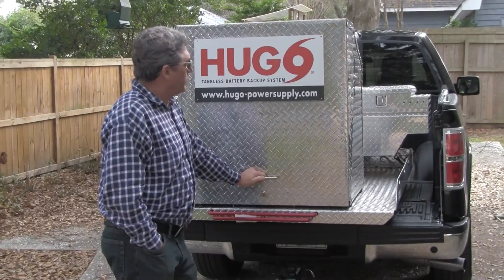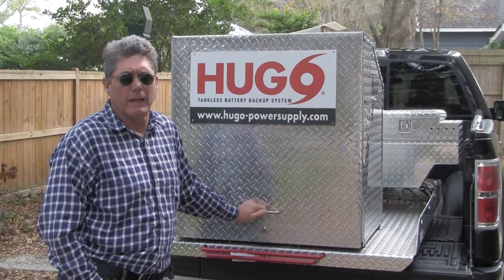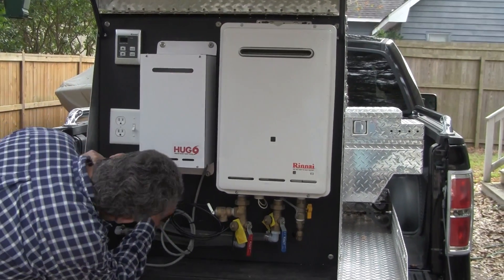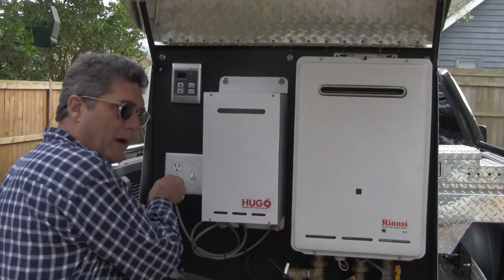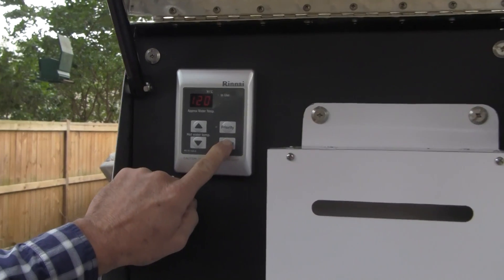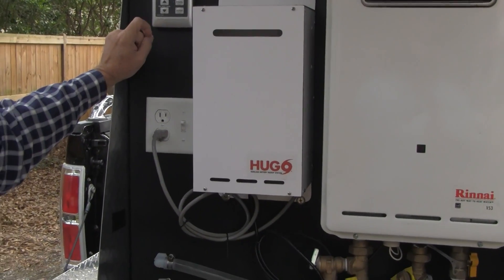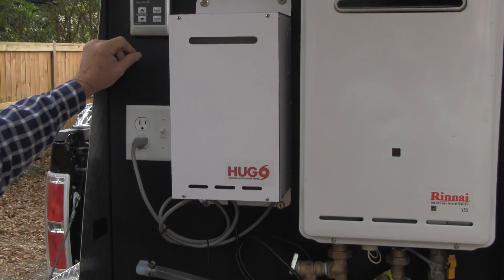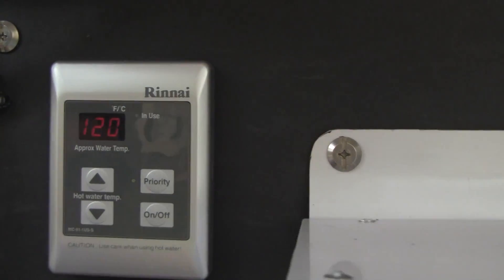Hugo Demo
Hugo is a automatic battery system for a tankless hot water heater. It is compatible for all gas powered tankless hot water systems. Interior and exterior applications.
Will allow a family of four to take one ten minute shower per person for 8 days.